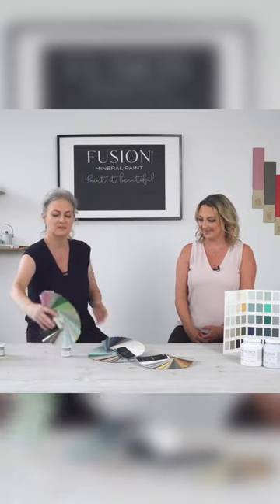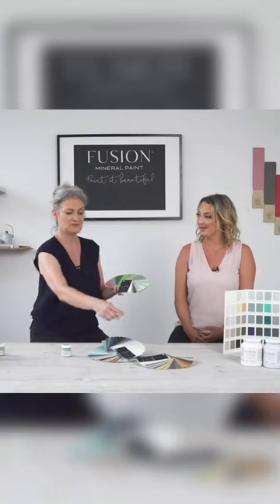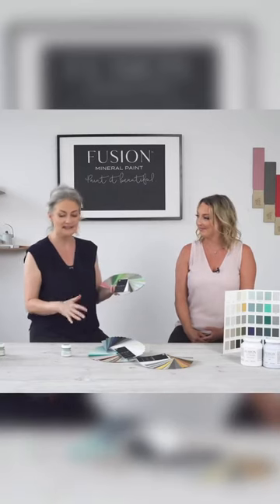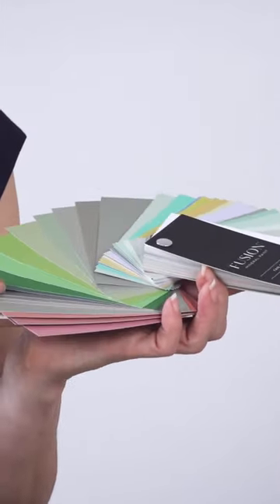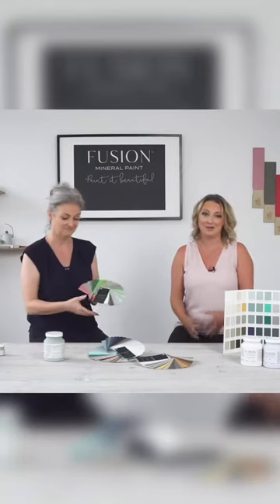Welcome to the colourful world of Fusion Mineral Paint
Welcome to the colourful world of Fusion Mineral Paint. With over 50 gorgeous shades to choose from, our collection has everything you need to Paint it Beautiful.

The descriptions and colour pairings on the back of each colour offer you inspiration to let your creativity run wild.

We have a bonus section of custom blend recipes with over 50 new shades you can easily recreate.

We have two types of recipes that are easy to follow along!

Mix 1 Tester into 1 Pint OR 50/50 Mix ratio

By following these recipes closely, you will be able to achieve a range of gorgeous new colours to paint it beautiful!

We encourage you to experiment and create your very own unique custom blends!